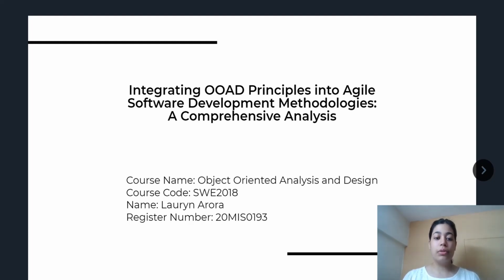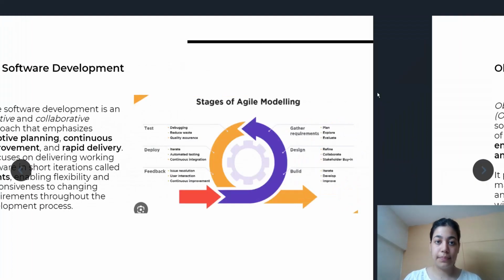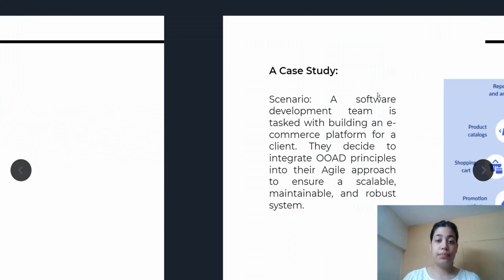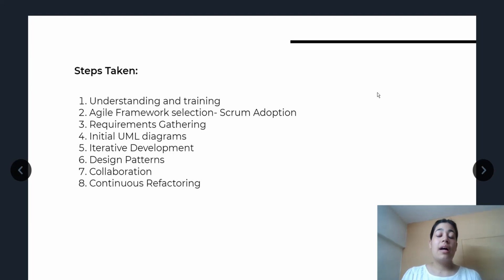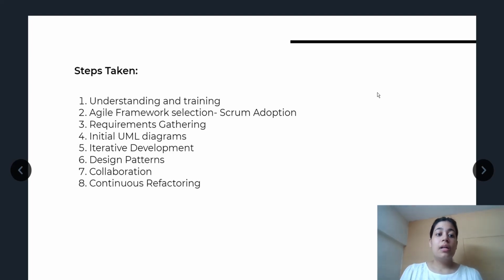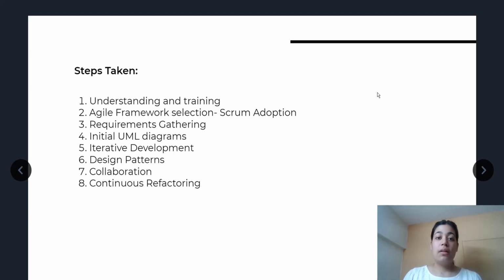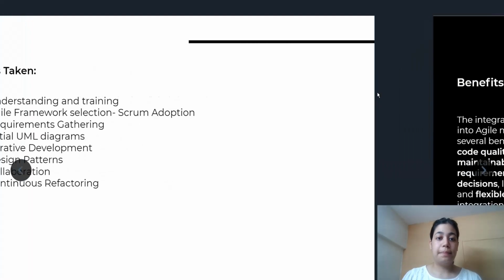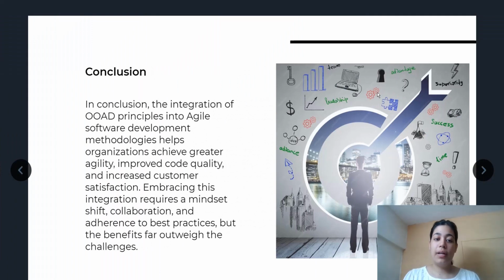OOAD DA - 20MIS0193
Topic:-Integrating OOAD Principles into Agile Software Development Methodologies: A Comprehensive Analysis
Submission for OOAD Theory DA.